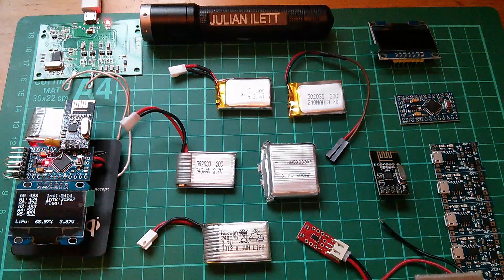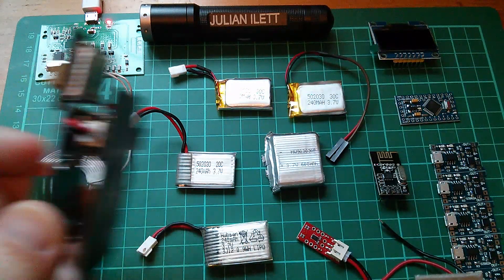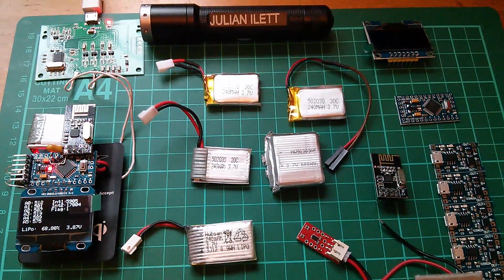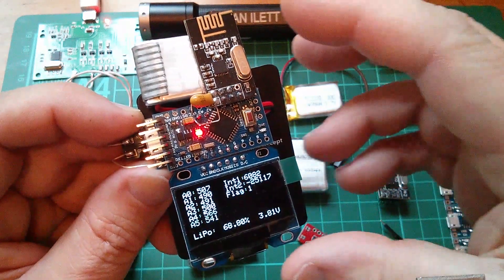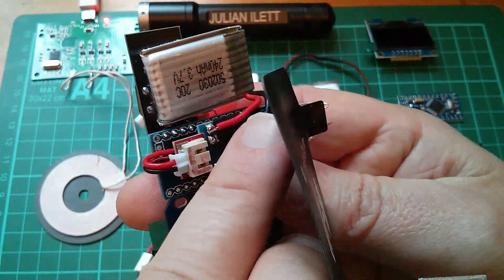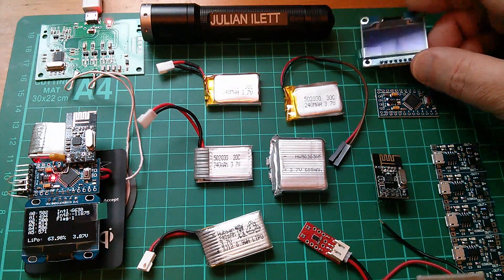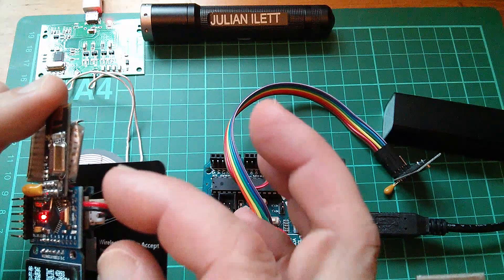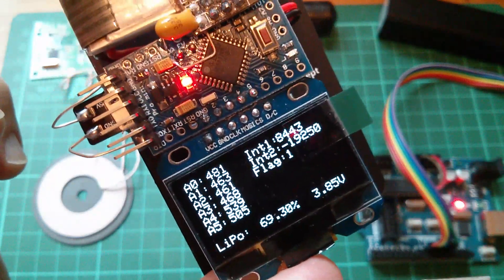Project: New Wearable Arduino OLED Data Display #4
Enjoying the new Qi wireless inductive charging system. Updates on LiPo capacities and run times with some information of fake LiPo cells. Lots more data on the display and incorporation of the Adafruit OLED display library. Thoughts about an alternative position for the display. Possible need for an on/off switch.